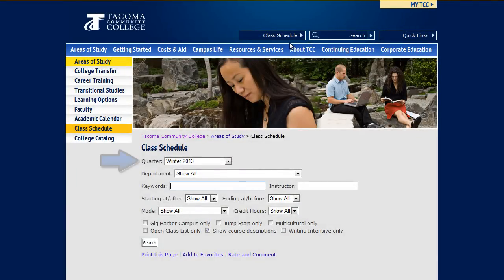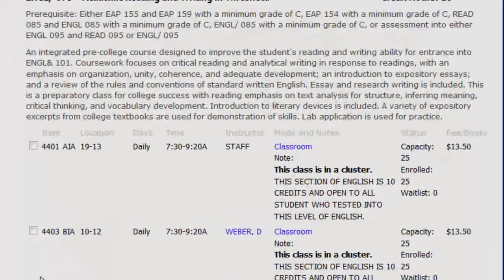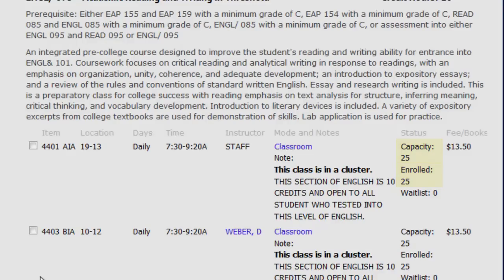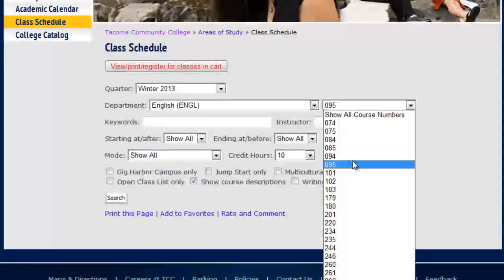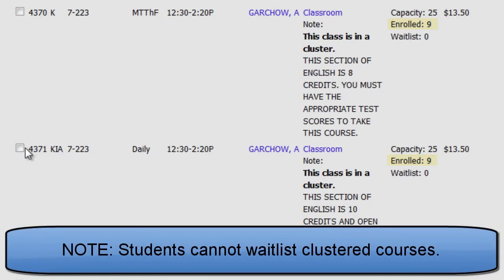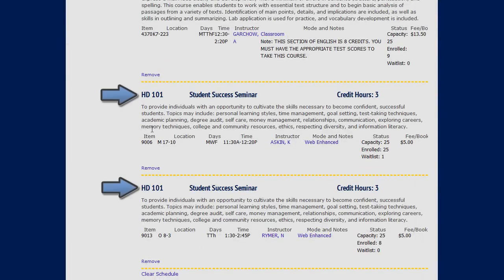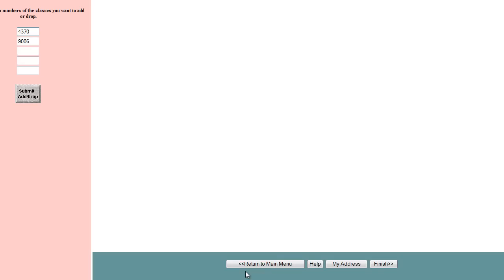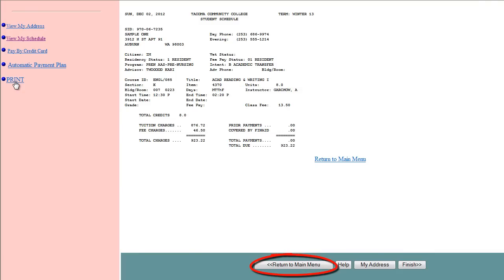Registration Video Jan 2013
Tacoma Community College Registration Video - January 2013